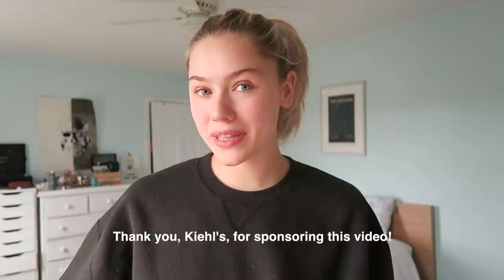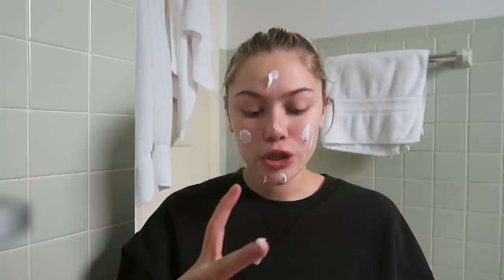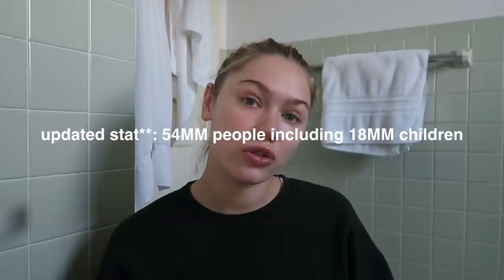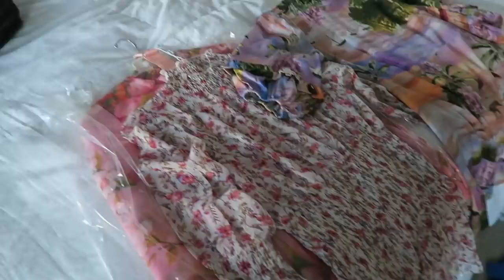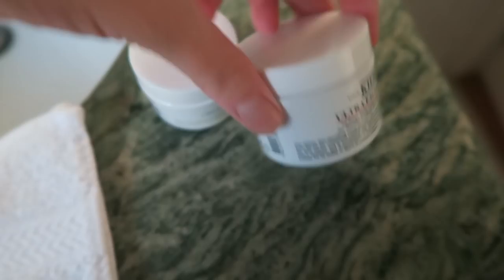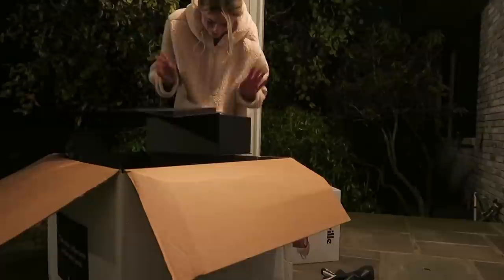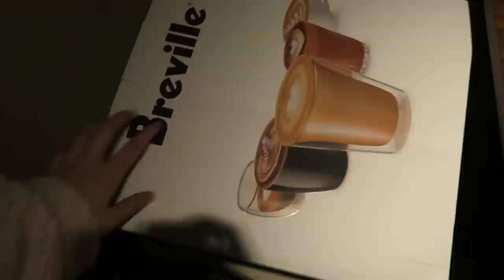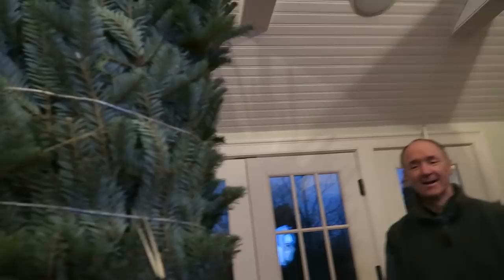vlogmas ep 1: winter skincare, tree cutting, thanksgiving & insane PR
HI GUYS! Apologies for my delay with the Vlogmas game but thank you for being so patient with me! My skin has never been so glowy in the winter, and its all thanks to Keihl's!!

Khiels Products:
Ultra Facial Cream
Avocado Eye Cream
Ultra Hydrators
Merry Masking
Facial Favorites for All

I can't wait to share more Vlogmas episodes with you (hint hint, look out for Ep. 2 this Friday!)
Want to learn more about Black Lives Matter? Check these links out:

1619 Podcast (amazing and incredibly educational about realities of Black history in USA)

Some links above are affiliate links from which I get a small commission, which does not affect you as a customer at all, but helps me keep on making videos for you guys! All opinions are my own :)